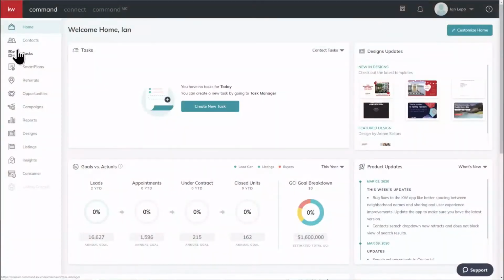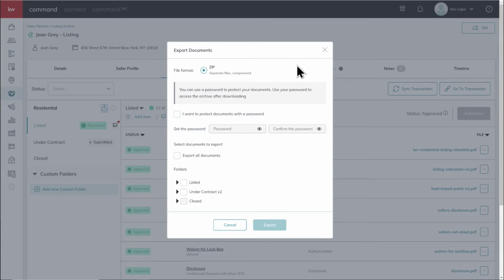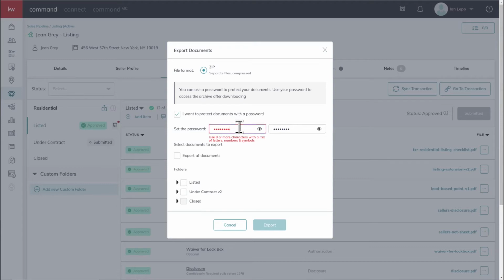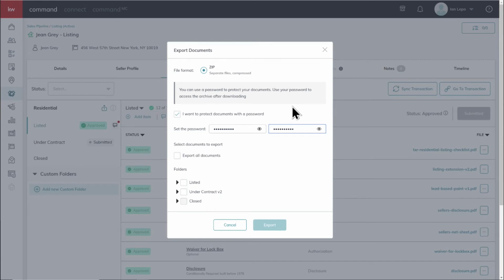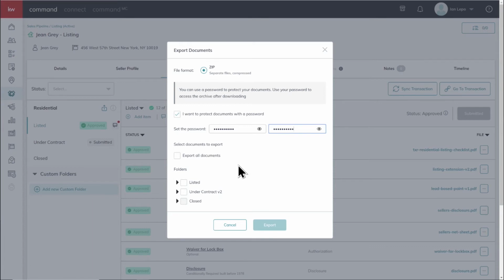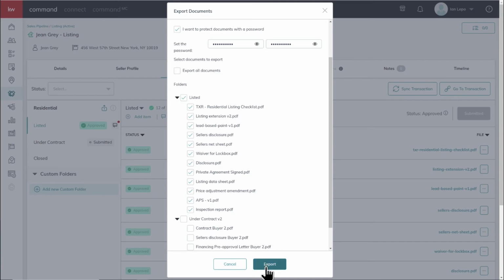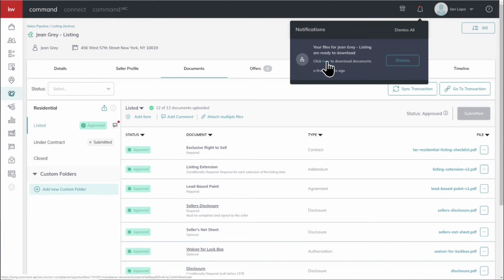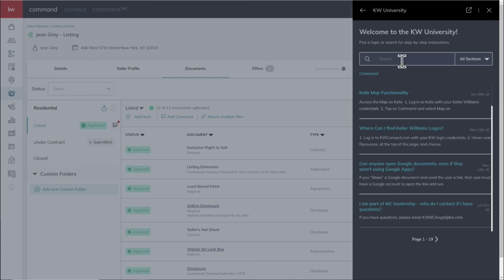Command Opportunities - How To Export Documents from an Opportunity in Command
Learn How To Export Documents from an Opportunity in Command Opportunities

Opportunities is the system we use to track our current and potential transactions, within Command. Each Opportunity (current or potential transaction) starts at the Cultivate Phase, where you can track an Opportunity before you have even set an appointment, and will be tracked through to the Closed Phase, after being approved for compliance and Commissions (the Greensheet replacement which is still in Labs). The Opportunities applet allows you to track everything involved with the transaction, from activity checklists and offer management, to potential commission income and compliance.